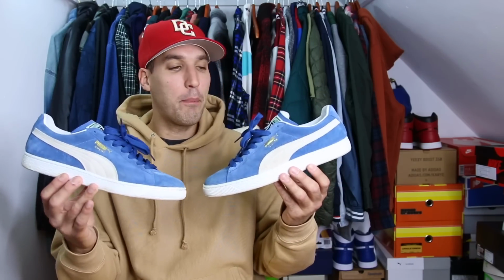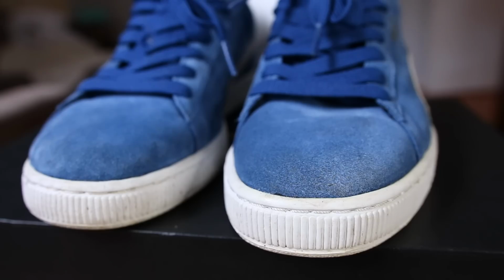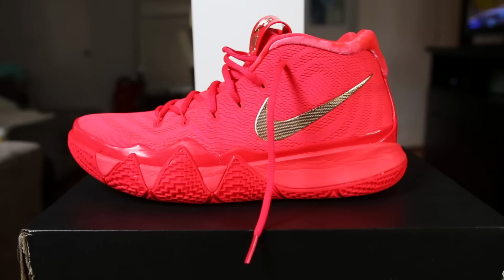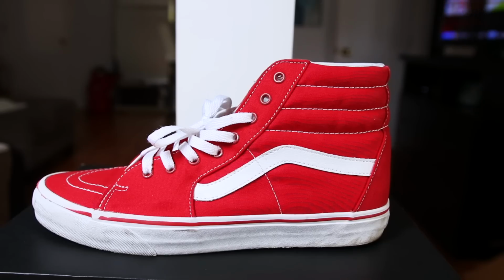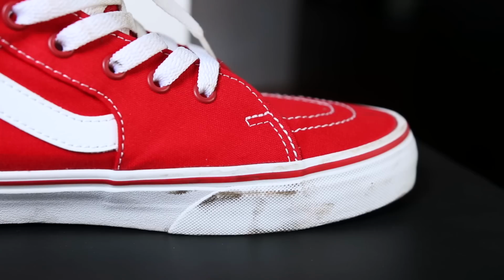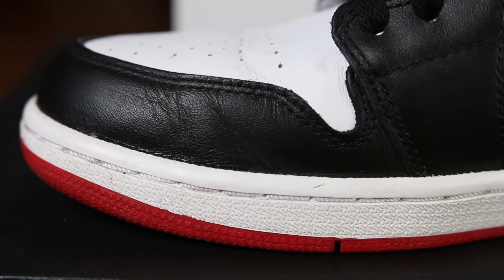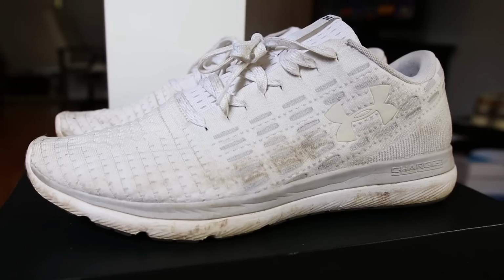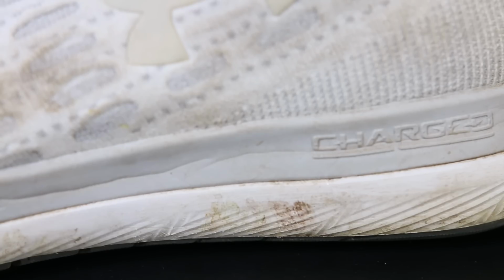MY TOP 5 MOST WORN SNEAKERS - THIS ISN’T PRETTY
So here’s a look at the Top 5 most worn sneakers in my rotation. These are kicks that are always on my feet every week from my sneaker collection that I don’t show you guys much. Let me know your most warn or comfortable sneakers from your collection down in the comments. Air Jordan Retro’s? Nike Air Max? Adidas Boost? Yeezy’s? Lemmie know! More vids linked below.

Sneaker links:

Shop the newest Vans Sk8 Hi sneakers here (perfect fall shoe)

HOW TO STYLE NIKE AIRMAX SNEAKERS! 7 Outfits! Airmax 1's, 97's, 98's, 97/1's, 97/plus and more!

Fall & Summer LOOKBOOK! 10 outfits, some hyped streetwear and some casual menswear featuring Palace, Champion, Air Jordan Retro's, adidas Yeezy Boost, supreme, Nike

My Top 5 Fall Sneakers vid will be dropping soon! And a Fall Lookbook - Eddie Win